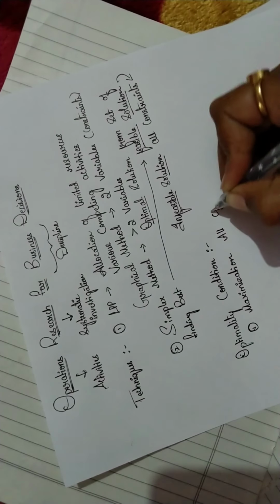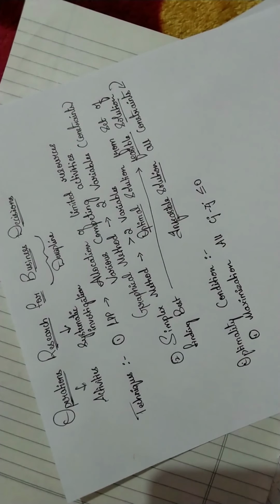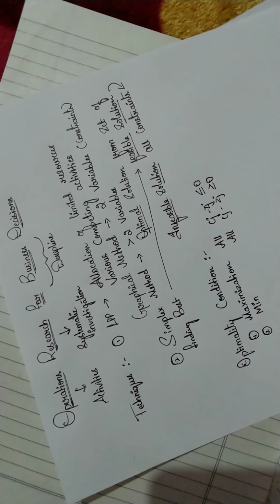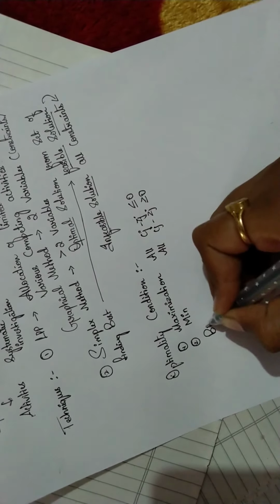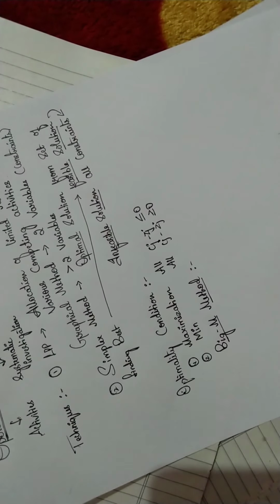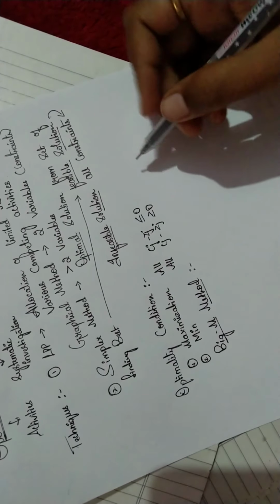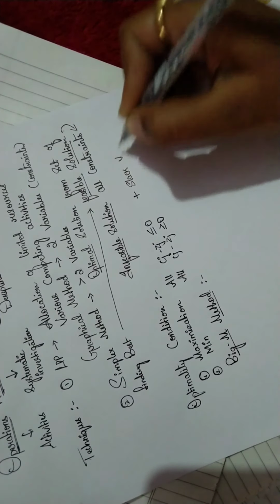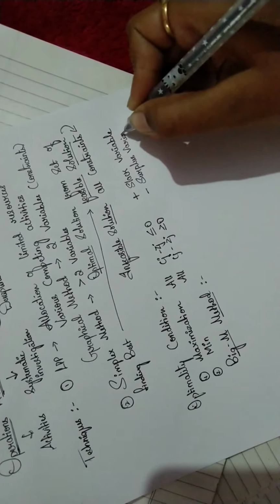Operations Research for Business Decisions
Quick revision on simplex solution for LPP - 1